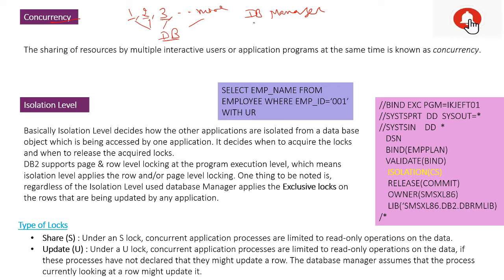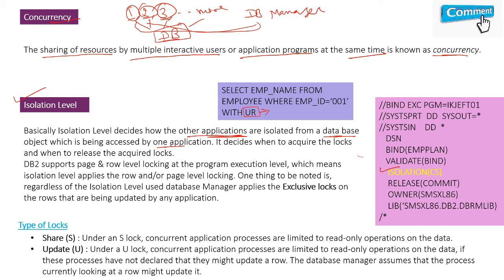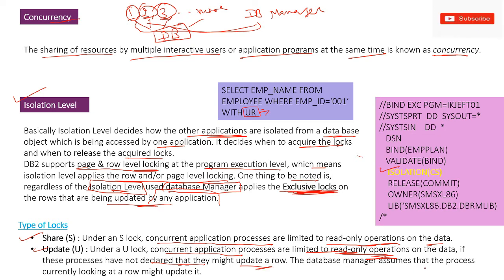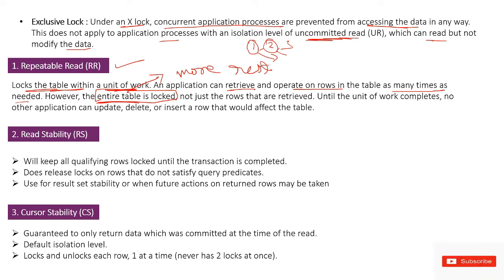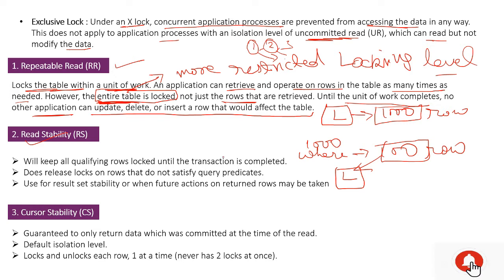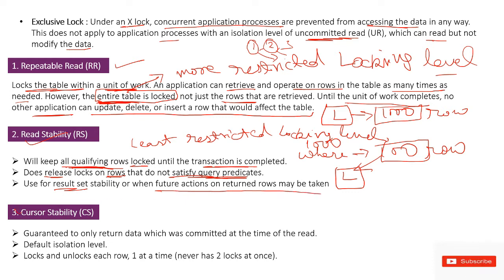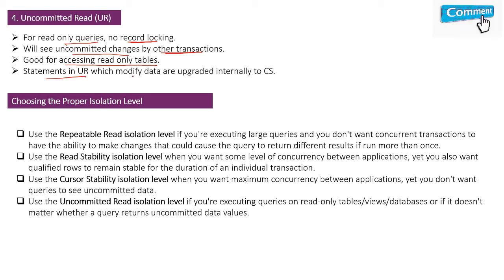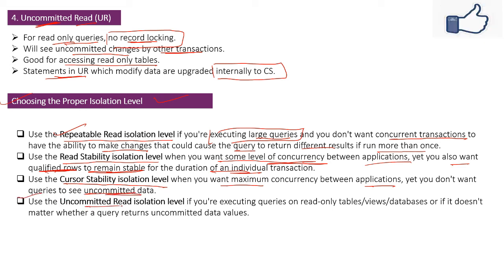DB2 Isolation Levels in Mainframe | Choosing the Proper Isolation Level for a transaction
What is database concurrency?
What is isolation level?
Type of Lock on Database
Share, Update, Exclusive Lock
1. Repeatable Read (RR)
2. Read Stability (RS)
3. Cursor Stability (CS)
4. Uncommitted Read (UR)
Choosing the Proper Isolation Level
It is also a best interview question in mainframe. Thank you Guys for all your support toward this channel.